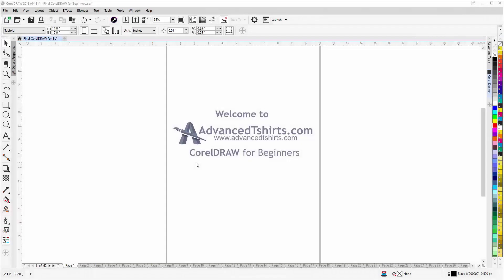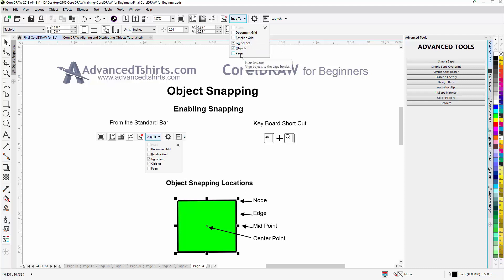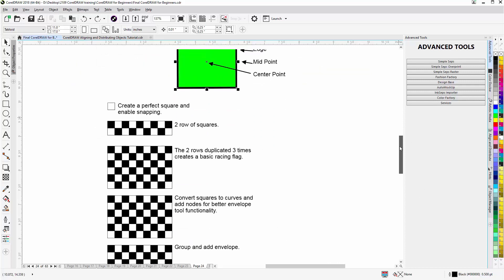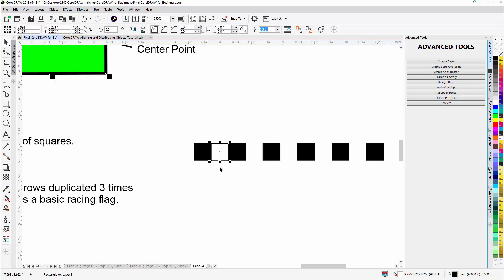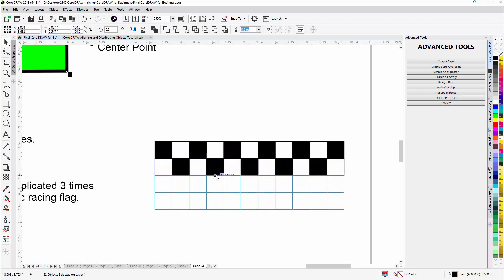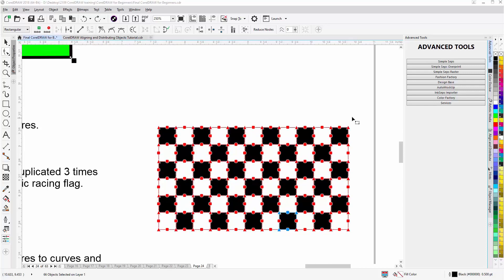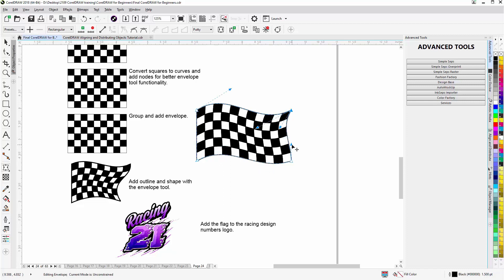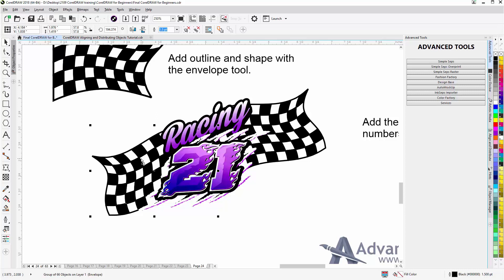CorelDRAW for Beginners Tutorial Object Snapping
In this CorelDRAW video tutorial, we see how we work with graphic objects with snapping functionality. For more information or to download the free work along with tutorial file